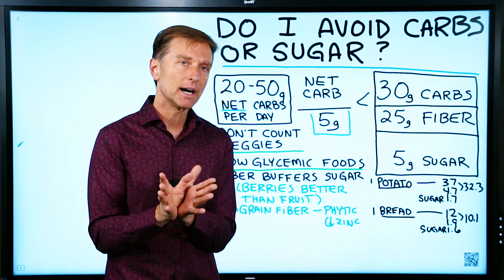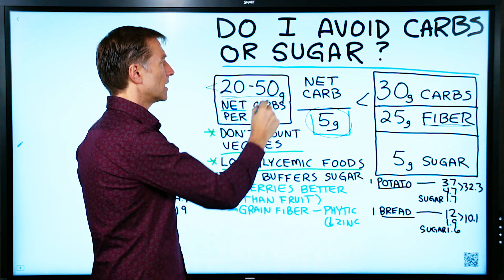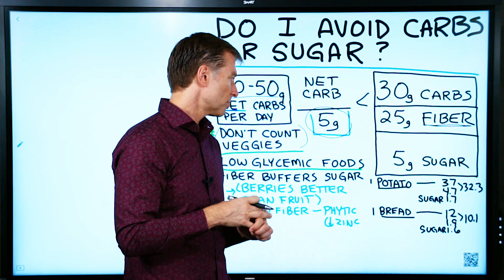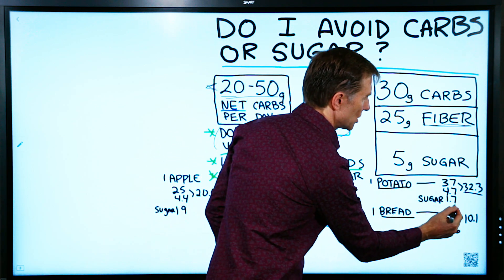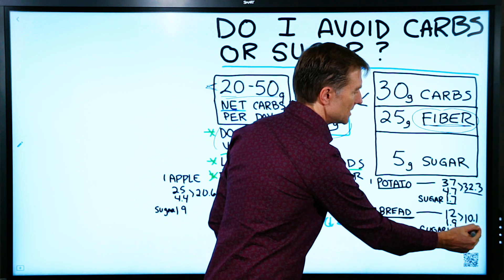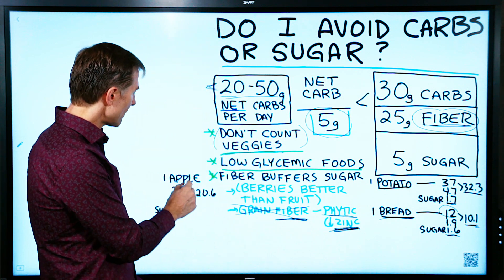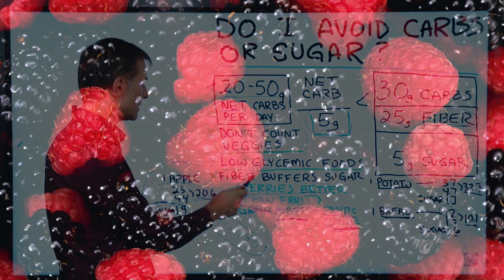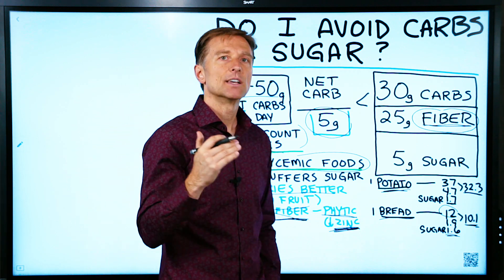Should I Reduce Carbs OR Sugar On Keto Diet? – Dr.Berg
I explain what you’re avoiding on the keto diet: carbs, sugar, or both?

Timestamps:
0:00 On the keto diet, do I avoid carbs or sugar?
0:43 Always focus on net carbs and keep them between 20 and 50 grams daily, or even fewer
2:13 Fiber buffers the sugar response

Let me clarify whether to avoid carbs or sugar on the keto diet. It can be confusing.

When you’re doing keto, you want to count net carbs, not total carbs. Net carbs are calculated by taking the total carb count of food then subtracting the fiber content. Although fiber is a carbohydrate it has no effect on insulin. The less fiber the more food will spike your blood sugar thus raising insulin.

Always focus on net carbs and keep them between 20 and 50 grams daily, or even fewer if you have a slow metabolism or you want to lose more weight.

Don’t even factor in veggies if they’re leafy greens. Avoid tomatoes, carrots, and beets because their carb count is high.

You also need to understand the glycemic index, which indicates how foods affect your blood sugar. Items that have less fiber and more sugar will spike your blood sugar more quickly than foods that are higher in fiber. Fiber buffers the sugar response.

Take a potato as an example. A raw potato has a lot of fiber which lowers its net carb count. But as soon as you fry, bake, or mash it, its sugar count climbs astronomically.

Or, for instance, one slice of bread has a net carb count of just over 10 grams or almost half of your desired daily amount.

Not only is bread high on the glycemic index but the specific fiber, which is from grains, has phytic acid which depletes certain minerals, especially zinc. And it has gluten, which many people are sensitive to. So I don’t recommend grains or grain fiber. You want to get your fiber from vegetables. And you want to avoid starches like rice.

What about fruit? Well, for example, an apple has a net carb count of just over 20 grams. And it has 19 grams of sugar! Berries are much better because they have more fiber and less sugar, and are lower on the glycemic index.

In other words, you have to take fiber, net carbs, and glycemic index into account when you’re considering whether to consume a certain food. Also become aware of something called the insulin index, which states how much a particular food will affect your insulin level.

I hope this helps you understand what to consider when choosing foods for the keto diet.